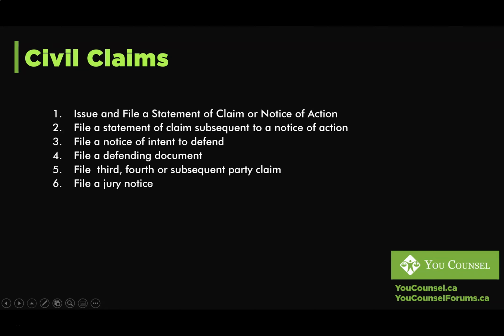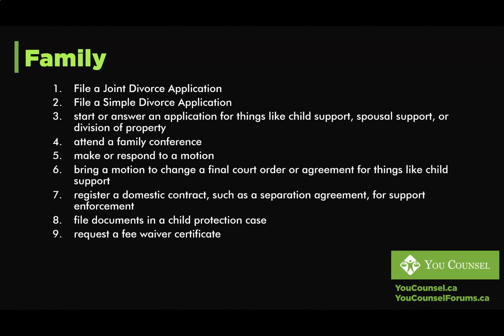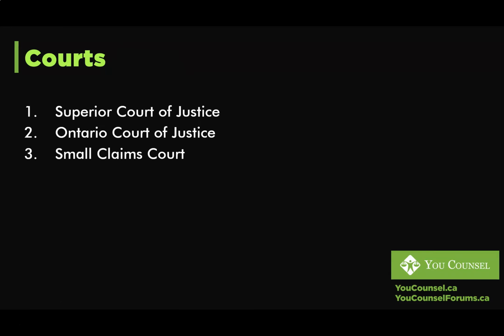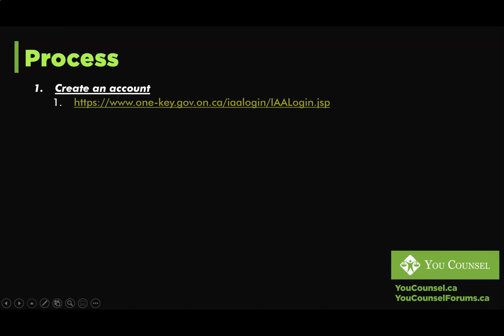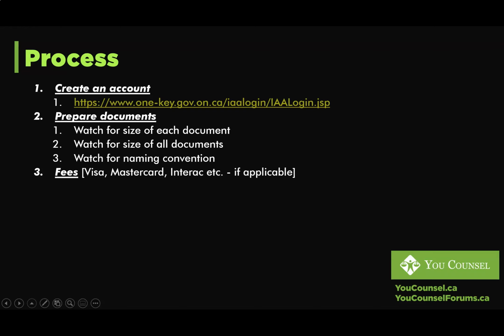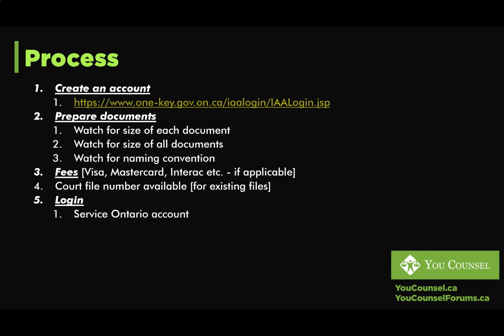Update: Electronic Filing of Court Documents in Ontario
Over 400 types of civil and family court documents can now be filed electronically with Ontario Courts. This lecture explains some common types of these documents and the process of such electronic filing.